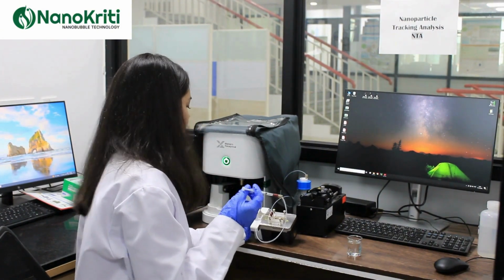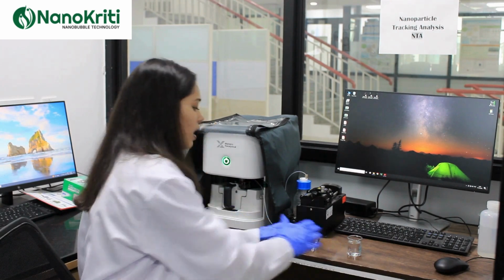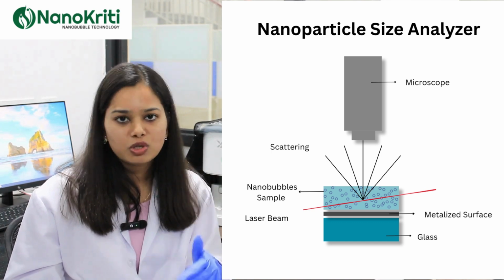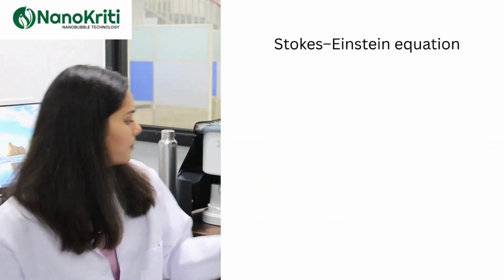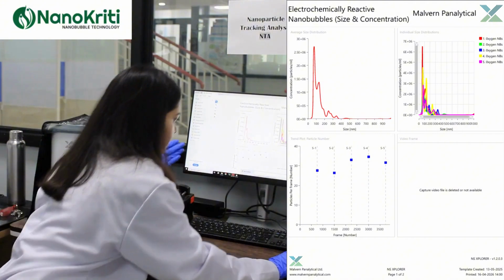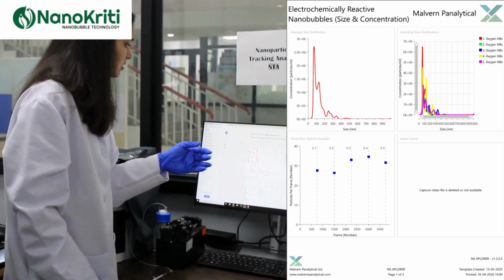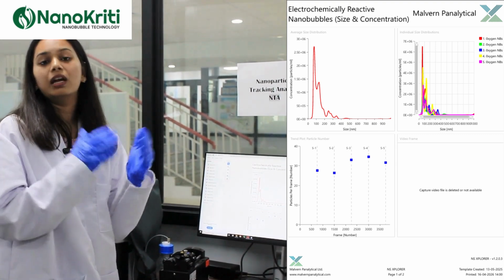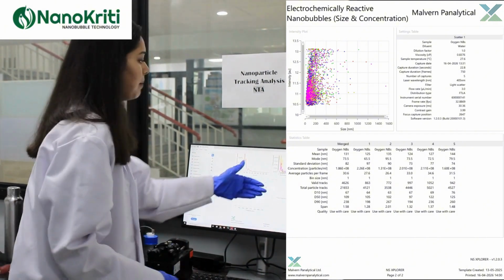How Scientists Detect Invisible Nanobubbles | Inside NTA Technology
Ever wondered how scientists can see and analyze particles smaller than 200 nanometers?

In this video, NanoKriti takes you inside the fascinating world of NTA (Nanoparticle Tracking Analysis) — the advanced technology used to detect and study invisible nanobubbles at the nanoscale.

Using laser-based imaging and real-time particle tracking, NTA measures the movement, size, and concentration of nanobubbles with incredible precision. This powerful technology is helping researchers unlock next-generation innovations in water treatment, nanotechnology, environmental science, and advanced research.

🔬 What You’ll Discover in This Video:
✔ What is NTA Technology?
✔ How invisible nanobubbles are detected
✔ Brownian motion explained simply
✔ Real-time nanoparticle tracking
✔ Why nanobubbles are important
✔ Applications in water treatment & sustainability

🌍 Why This Technology Matters:
Nanobubbles and NTA analysis are transforming industries by improving oxygen transfer, reducing chemical usage, and enabling smarter environmental solutions.

Applications include:
• Water & Wastewater Treatment
• Environmental Research
• Agriculture & Aquaculture
• Nanotechnology & Material Science
• Sustainable Industrial Innovation

This is the future of nanoscale science and environmental technology.

🌱 Better Water. Better Future.

📞 Contact NanoKriti